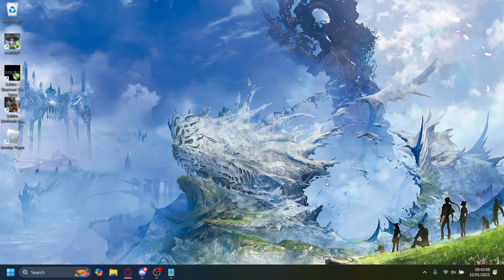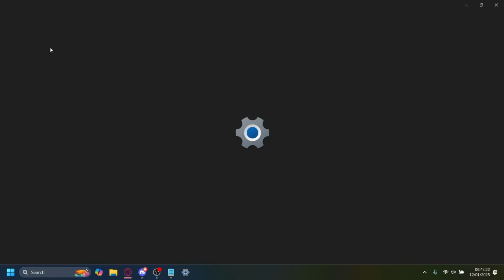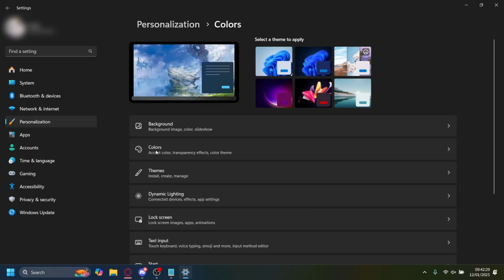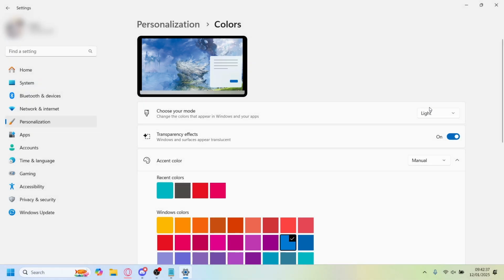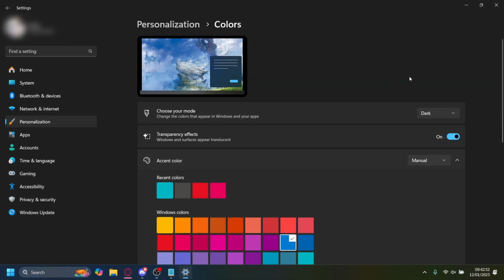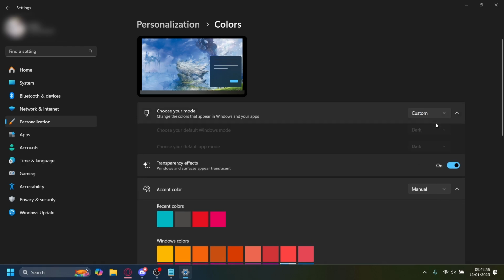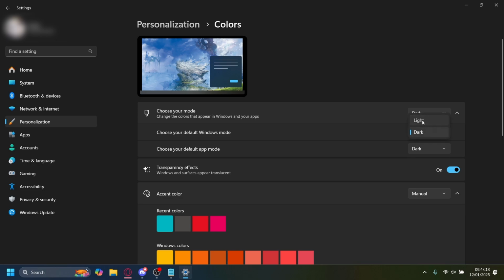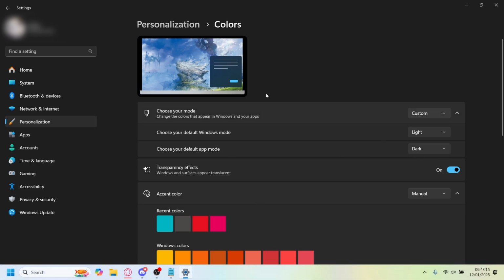Get the New Dark Acrylic Taskbar, Action Center & Start Menu in Windows 11! ✨